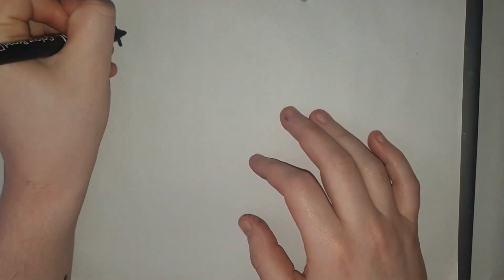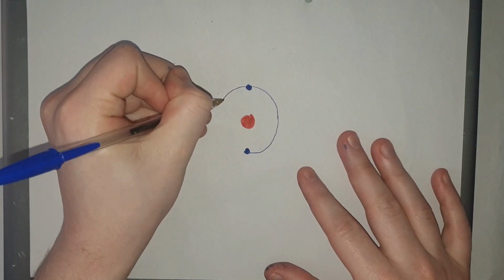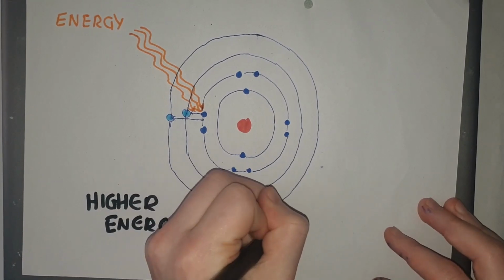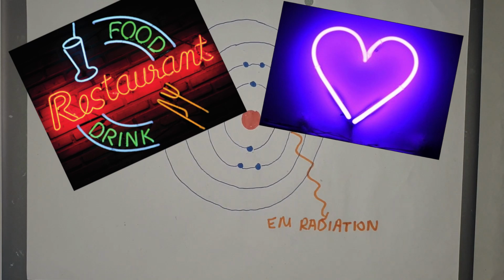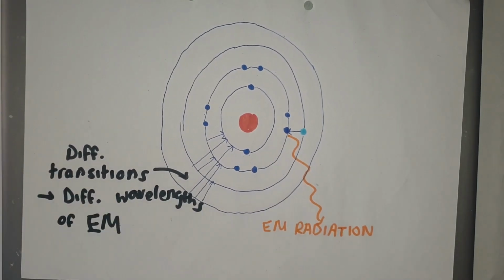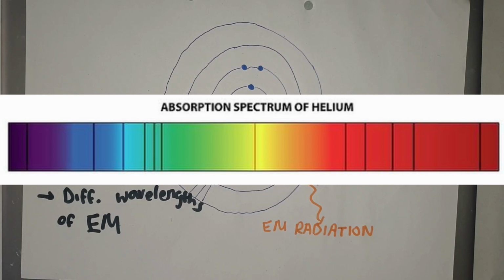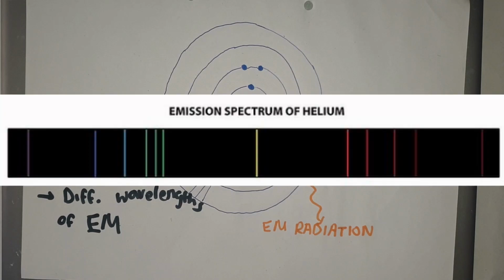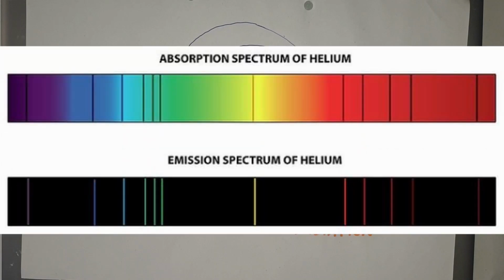GCSE Radioactivity #5: Evidence for the Bohr Model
This video describes the evidence we have for the Bohr Model:
- Electrons moving up energy levels (00:27)
- Electrons moving down energy levels (01:08)
- Absorption Spectra (02:16)
- Emission Spectra (02:49)